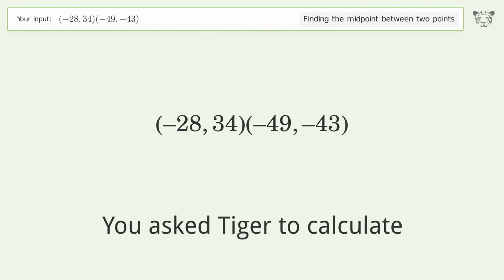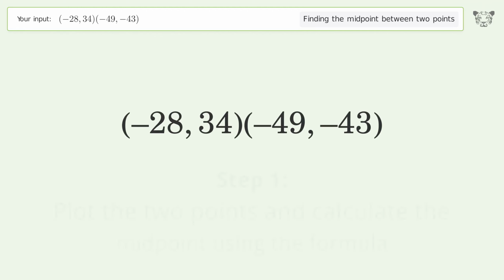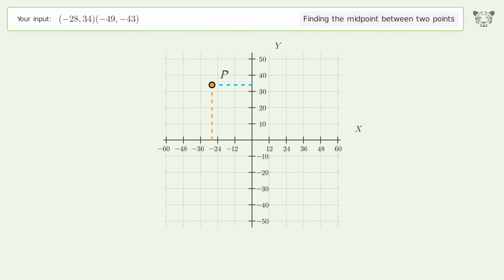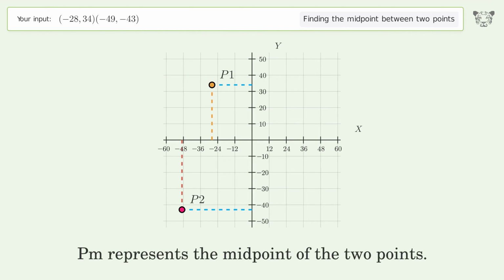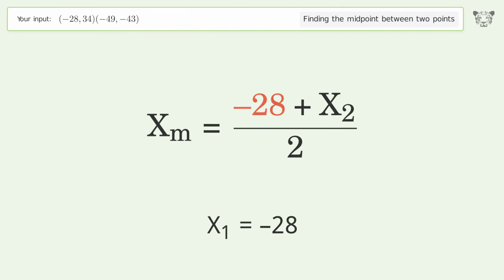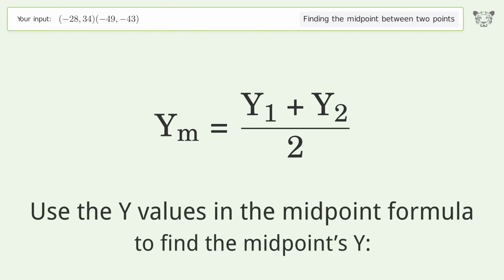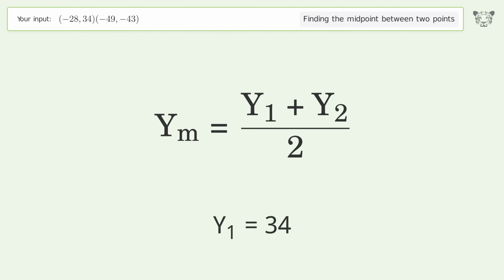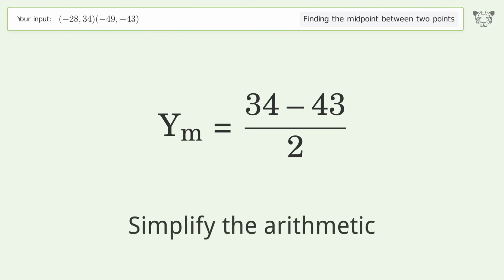Find the midpoint between two points p1 (-28,34) and p2 (-49,-43): Step-by-Step Video Solution